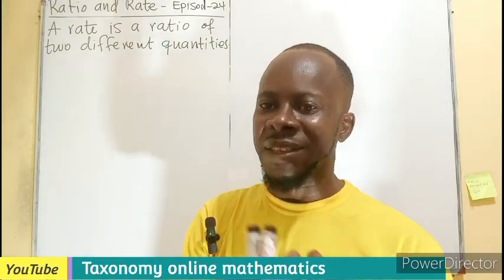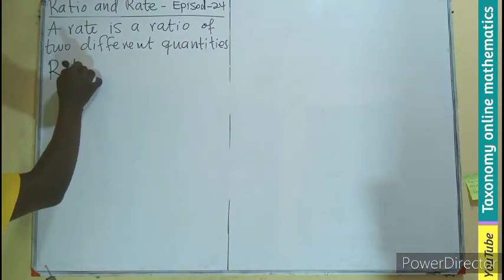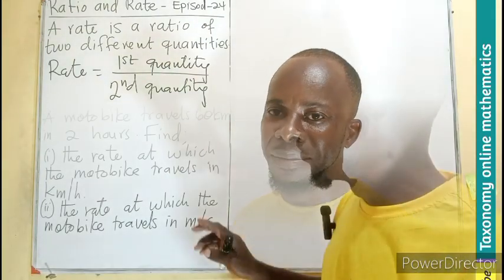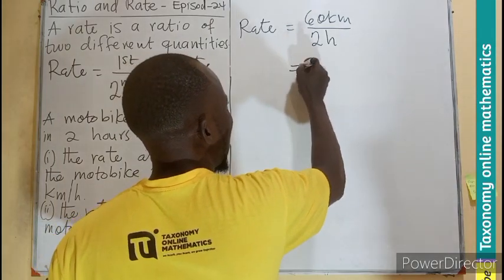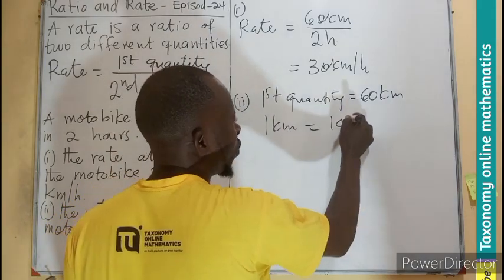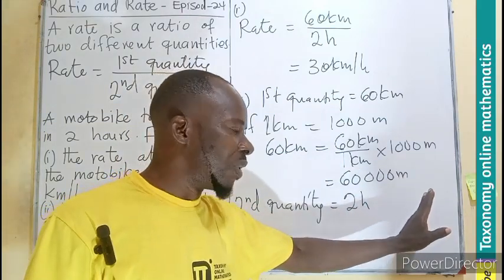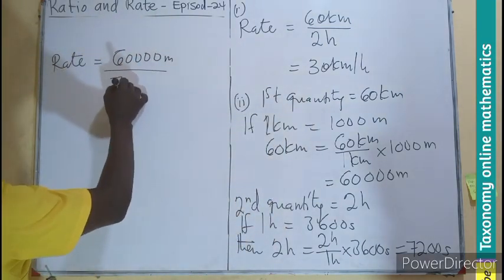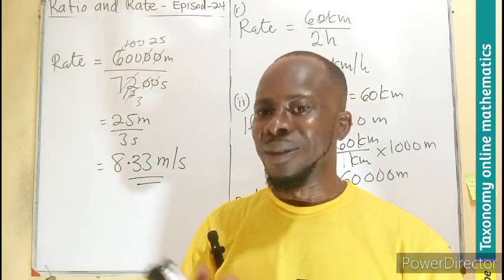Episode 24 || Ratio and proportion || Introduction to Rates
Discussing the concept of rates with examples